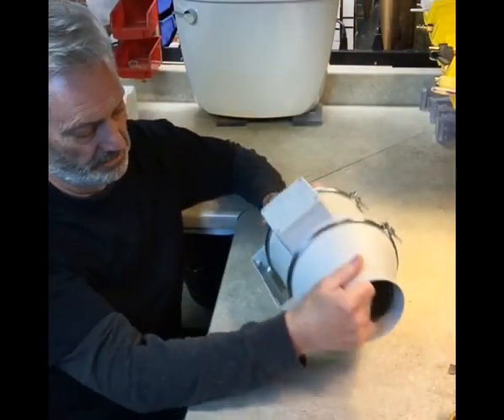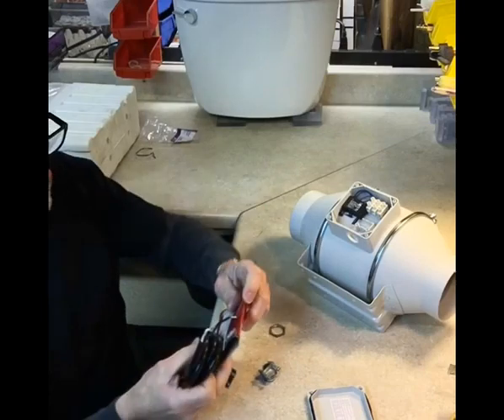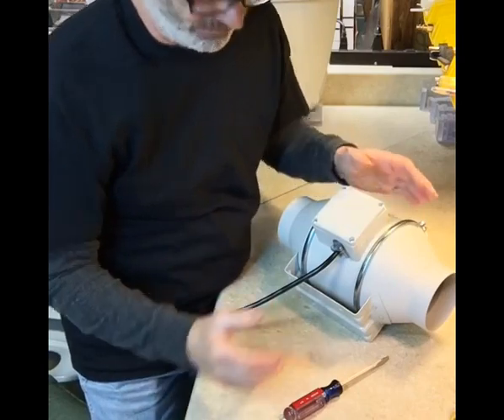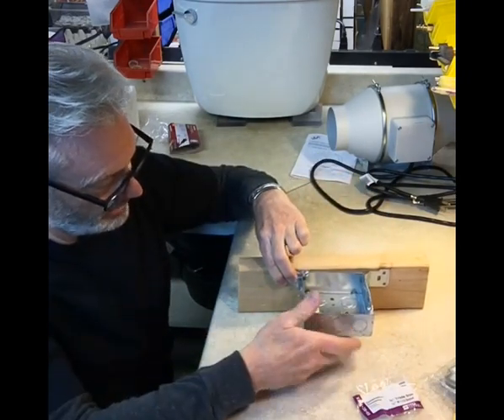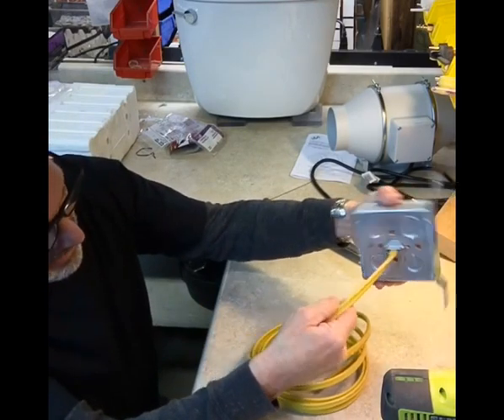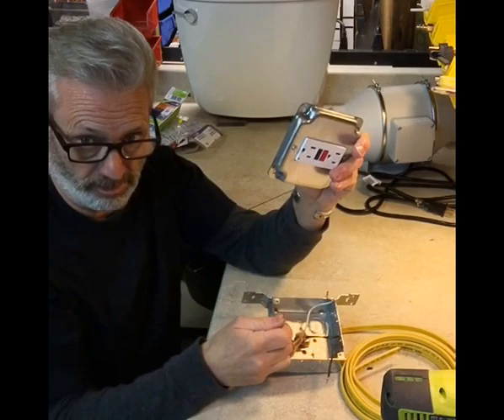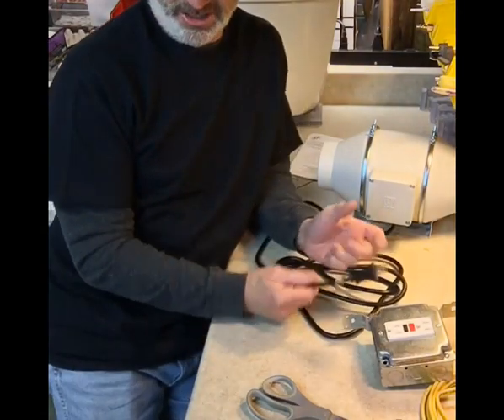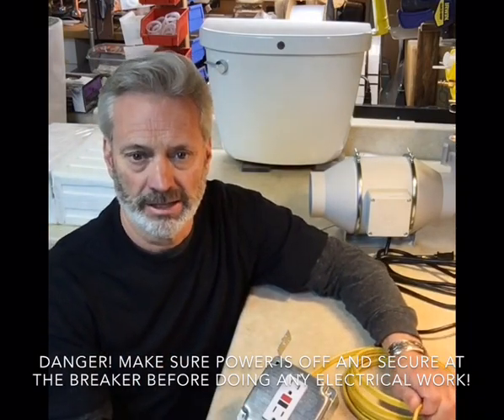Manderley Gates How to wire a "MG" toilet odor venting fan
Peter Fishering shows us how to wire a "MG" toilet odor venting fan